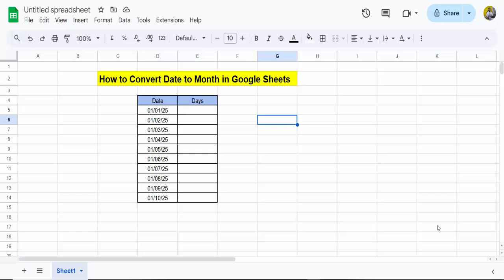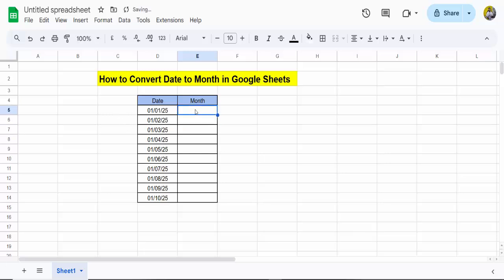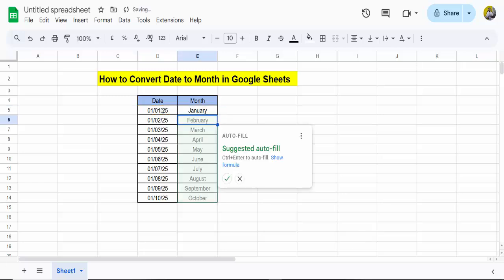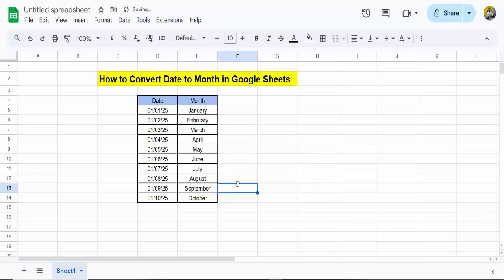How to Convert Date to Month in Google Sheets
Looking to extract the month from a date in Google Sheets? In this tutorial, I'll show you step-by-step how to convert a date into a month using simple formulas like TEXT(), MONTH(), and QUERY(). Whether you want the month name (January, February, etc.) or the month number (1, 2, 3, etc.), this video covers it all!

✅ What You'll Learn:
🔹 Convert Date to Month Name (e.g., "January")
🔹 Convert Date to Month Number (e.g., "1")
🔹 Use TEXT, MONTH & QUERY functions for customization
🔹 Format dates efficiently in Google Sheets

📌 Formulas Covered:
📌 =TEXT(A2, "MMMM") → Full Month Name
📌 =TEXT(A2, "MMM") → Short Month Name
📌 =MONTH(A2) → Month Number

🎯 Perfect for: Beginners & Advanced Google Sheets Users!

💡 Watch Now & Boost Your Google Sheets Skills!

Convert date to month and year in Google Sheets,
Google Sheets month name from number,
Google Sheets month function not working,
How to convert date to month in google sheets 2025,
Convert number to month Google Sheets
Google Sheets current month formula,
EOMONTH Google Sheets,